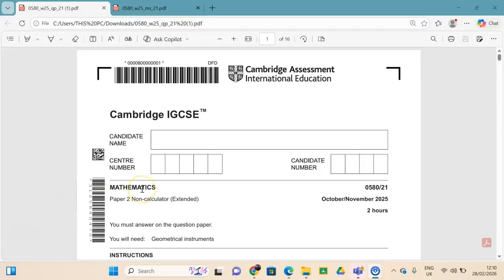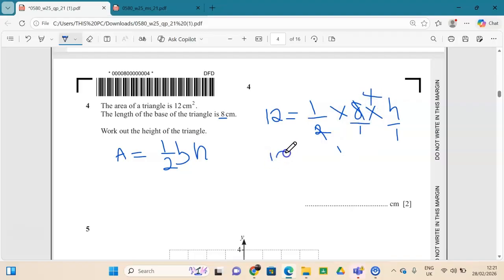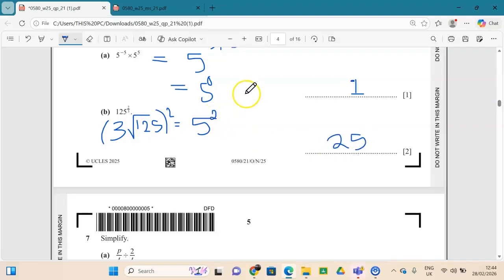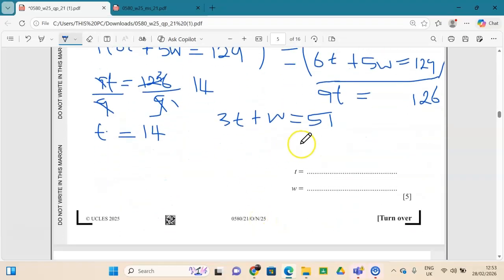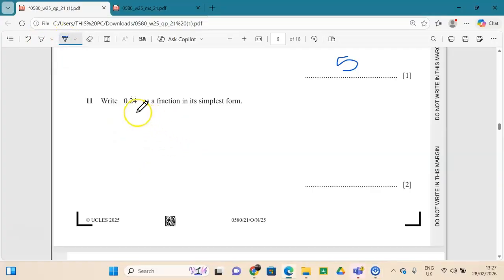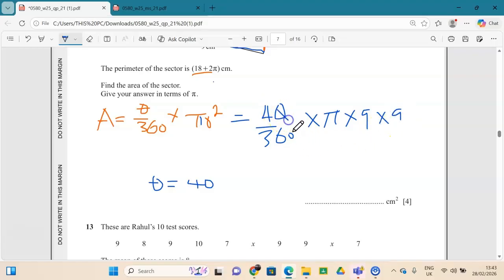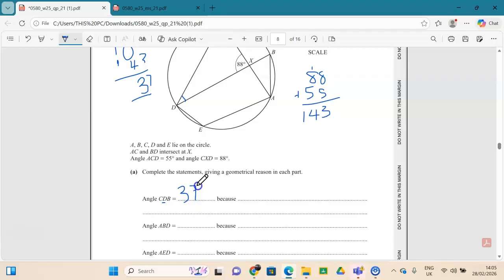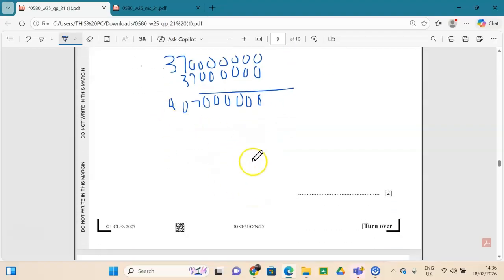IGCSE Mathematics 0580/21 Oct/Nov 2025 | Paper 2 Non-Calculator (Extended) Solutions (question 1-15)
In this video, we solve Cambridge IGCSE Mathematics 0580/21 Paper 2 (Non-Calculator Extended) from the October/November 2025 examination series.

This full walkthrough explains each question step-by-step using clear exam techniques to help you:

✔ Understand examiner expectations
✔ Improve your method marks
✔ Avoid common mistakes
✔ Boost your IGCSE Mathematics grade

If you’re preparing for IGCSE 0580 Extended, this detailed solution guide will help you master Paper 2 non-calculator strategies.

📌 Paper Code: 0580/21
📌 Session: October/November 2025
📌 Level: Extended
📌 Paper: 2 (Non-Calculator)